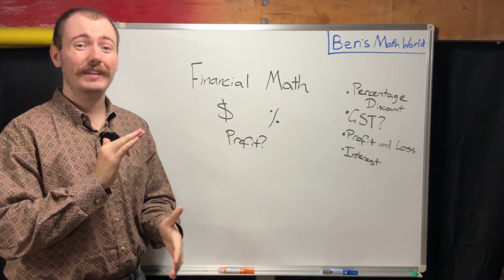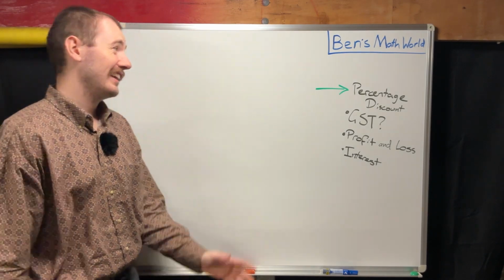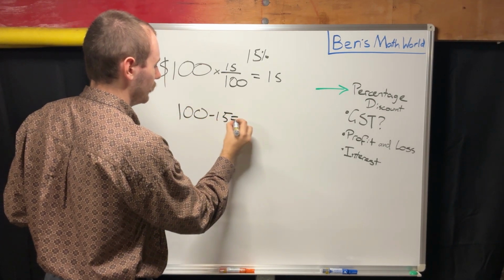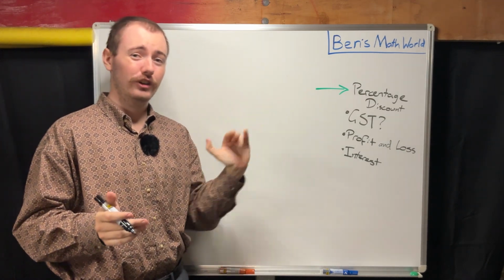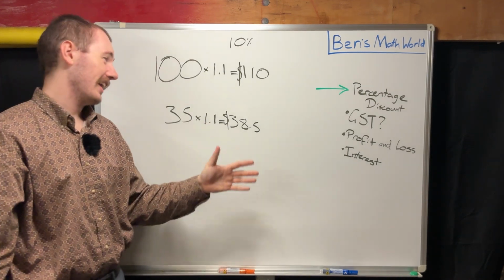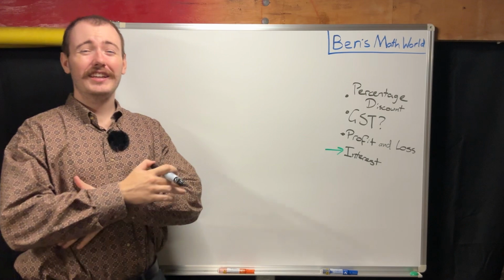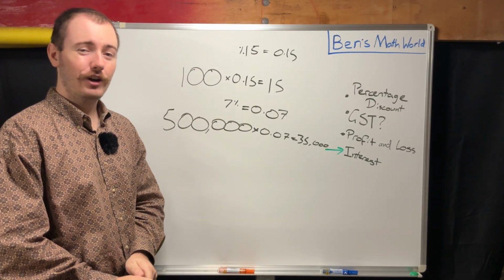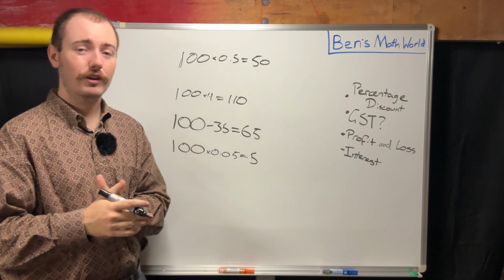Financial Math Year 7 Australian Maths Curriculum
Financial Math. Explanation, tutorial and examples of Percentage discount, GST, Profit, Loss and Interest.

Sorry about the background noise, it was pouring down rain.